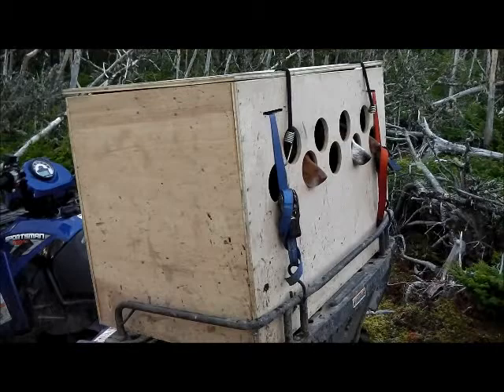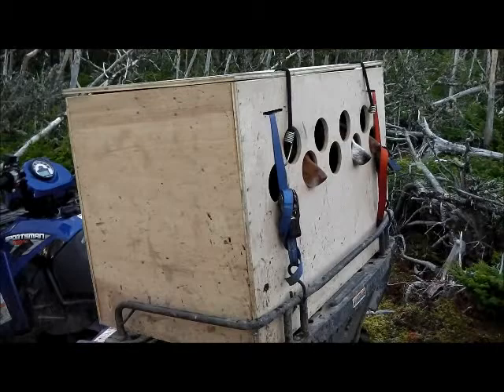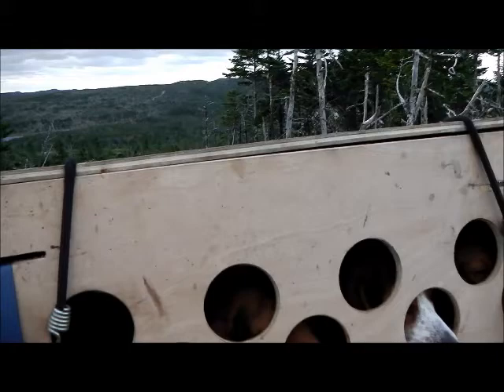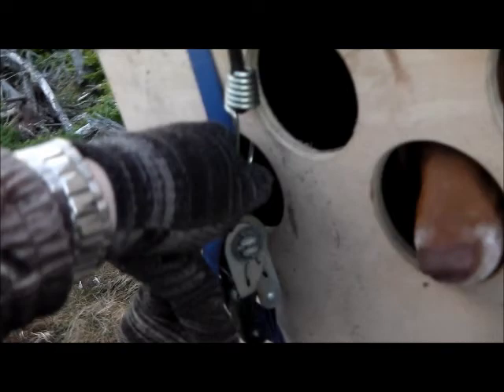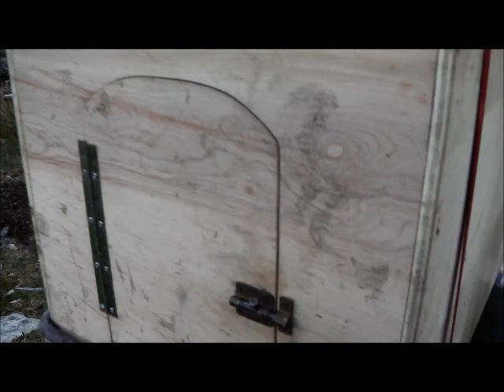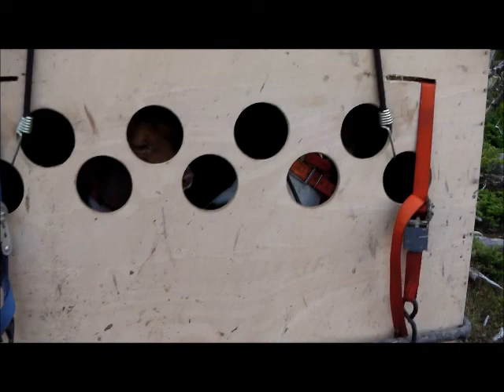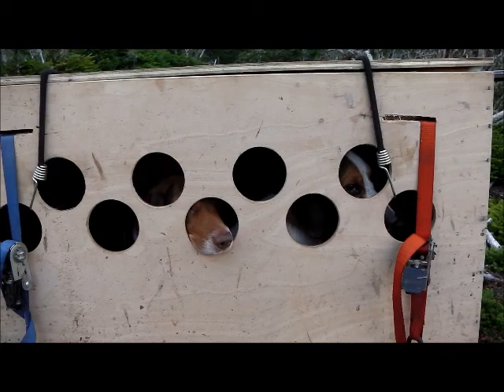26. Transporting Beagles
This is a great way to keep your dogs safe on the trip. I must say that the dogs love it, they cry in the morning to get up in the box. Where we go hunting rabbit's, we have to take a ATV to get there. So good luck and happy hunting. Coastal outdoors have a great selection on alot of hunting gear you can put into the storage locker.